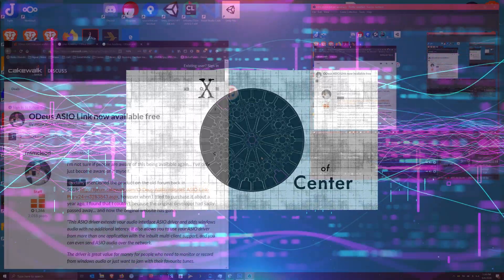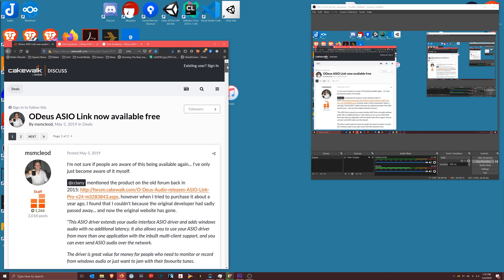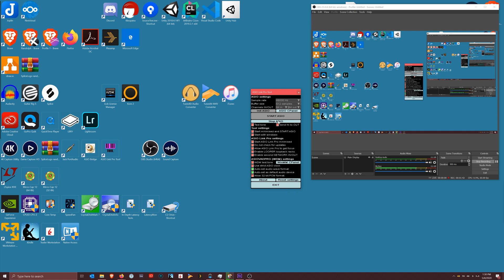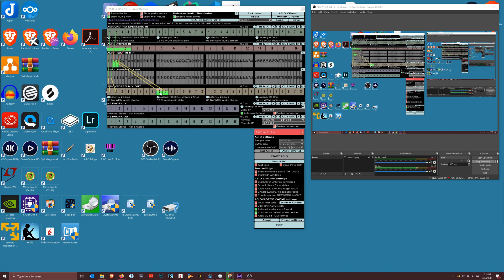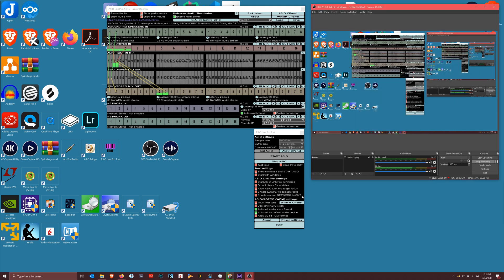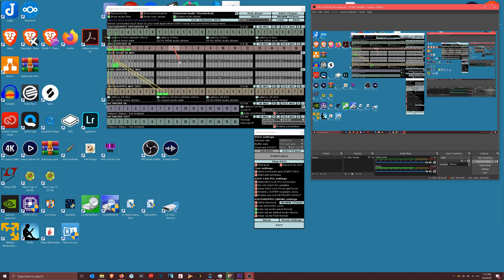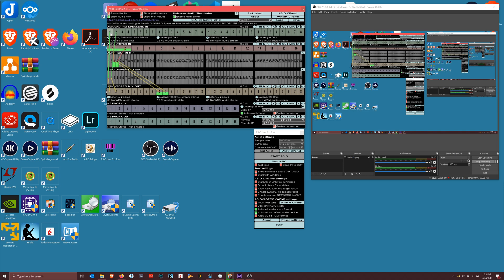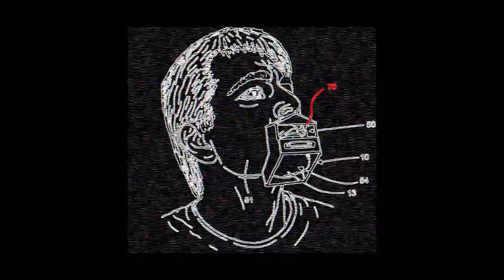How to Connect OBS with ASIO using Odeus Link Pro **For the Impatient**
Super short video describing where to find, how to install, and basic configuration Odeus Link Pro on Windows.  Connection OBS with your external audio interface's ASIO driver.